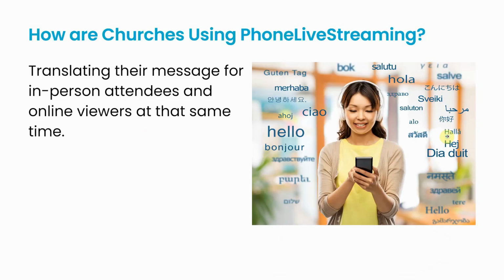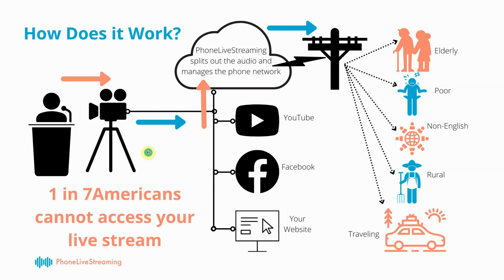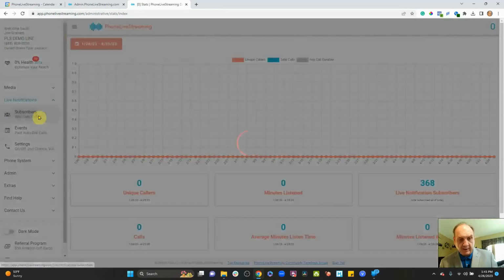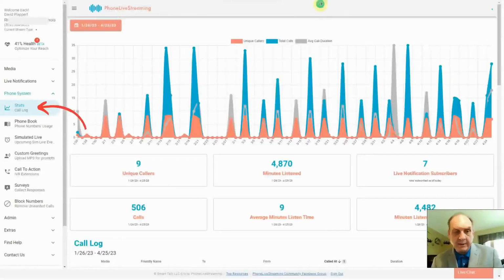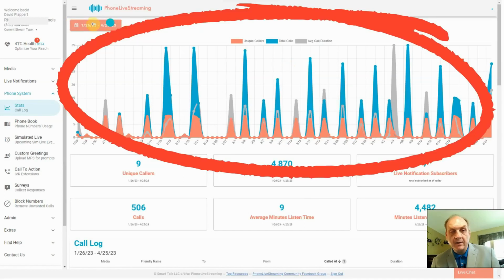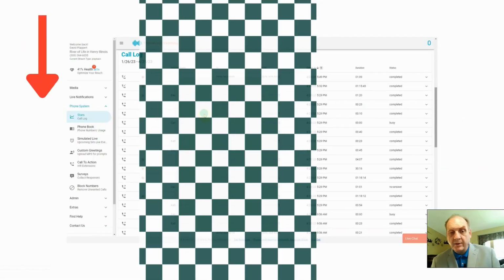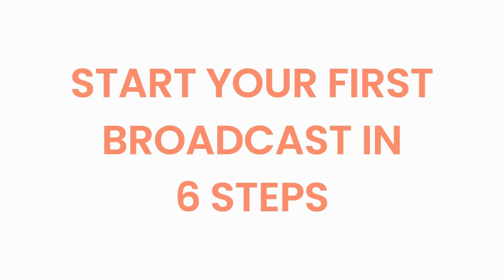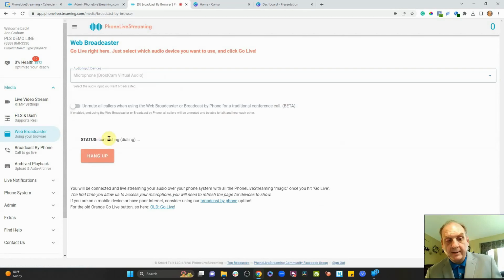How to Upgrade from Copying DVDs to PhoneLiveStreaming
Pastors and A/V Media Directors, save time and stop copying DVDs. PhoneLiveStreaming easily connects homebound members who don't have Internet access to your live video stream. We connect over 22,000 folks every Sunday to their local church. In this video learn how simple and powerful this tool is for enhancing your ministry.